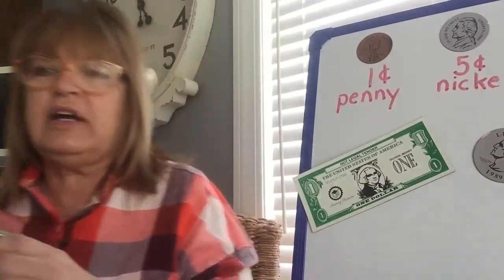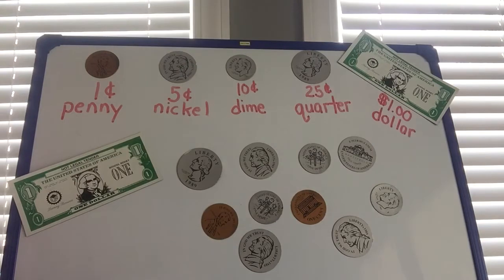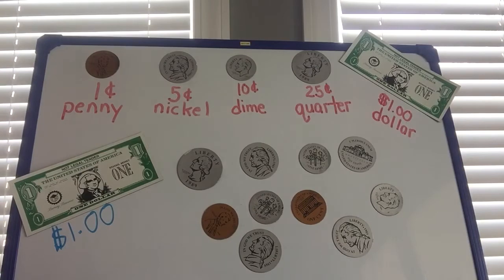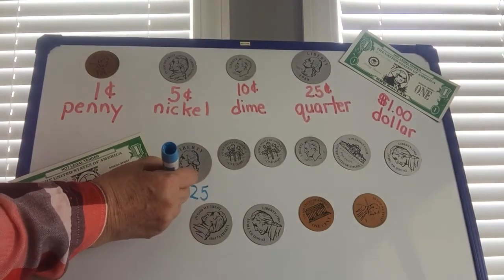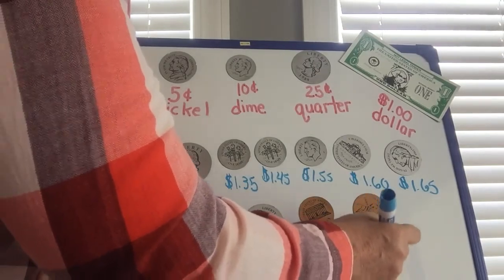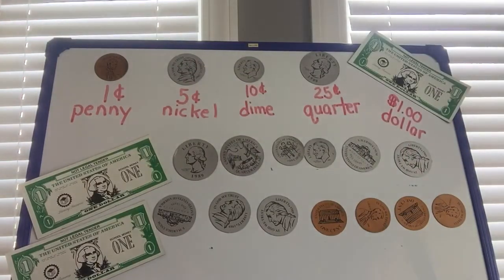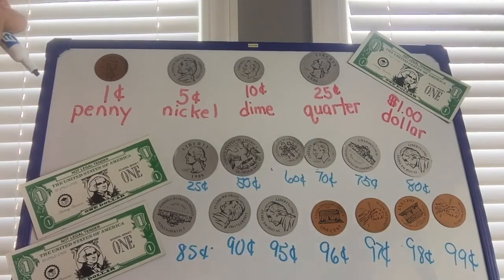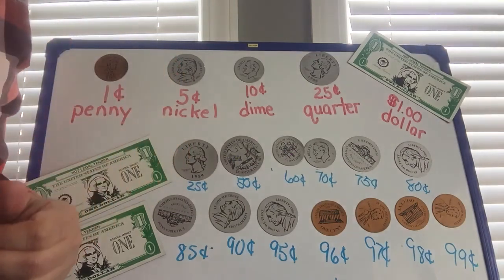EV Grade 2 Math Lesson 15